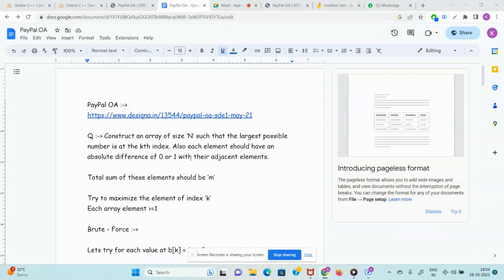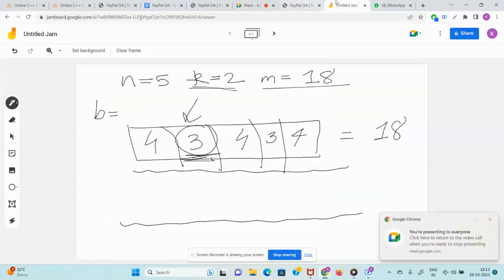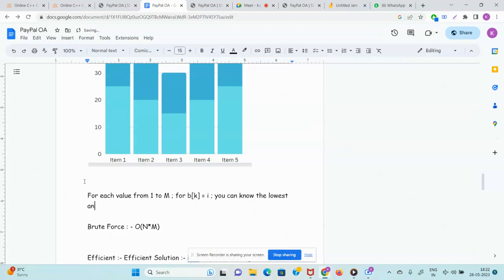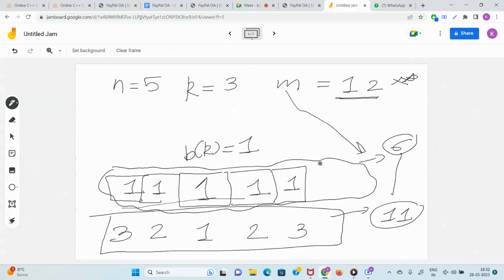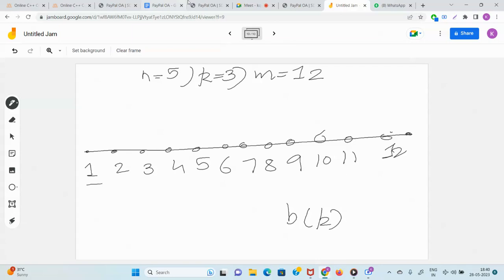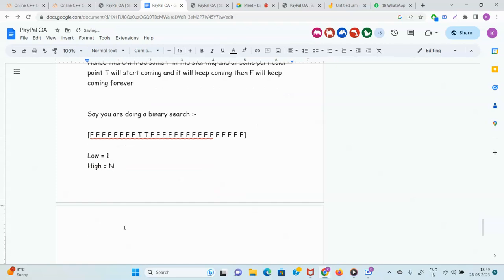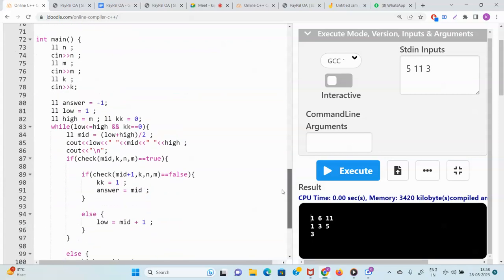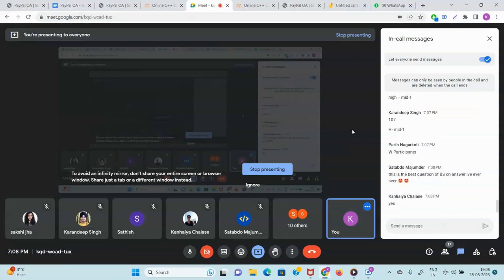Hardest OA Coding Problem Asked in PayPal | Binary Search | Solution by Kumar K | Asked on May25